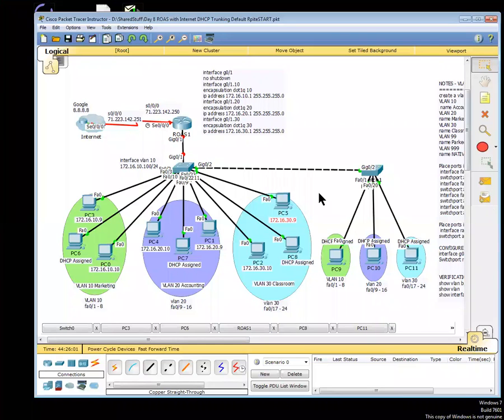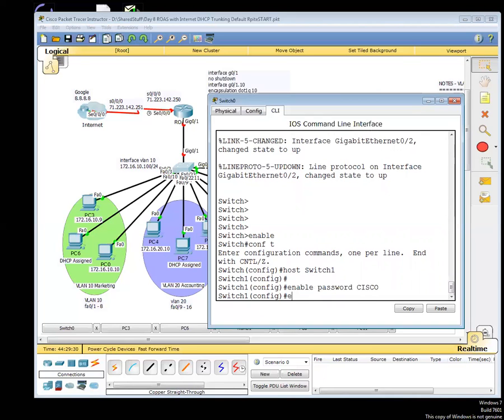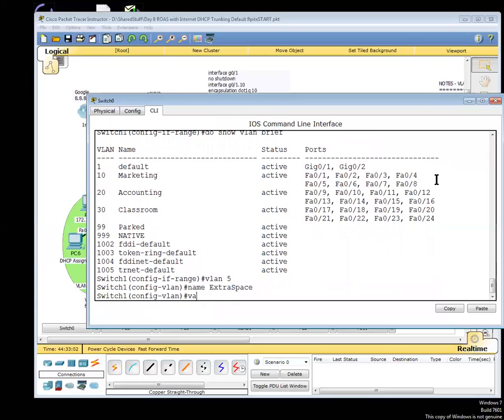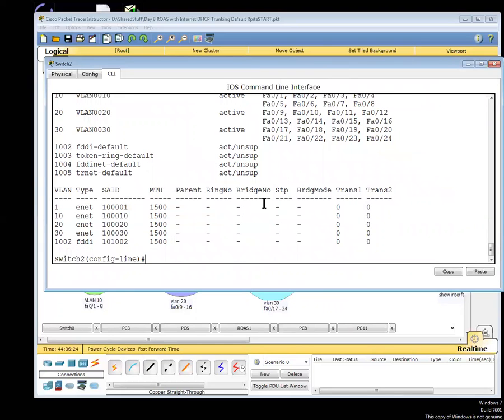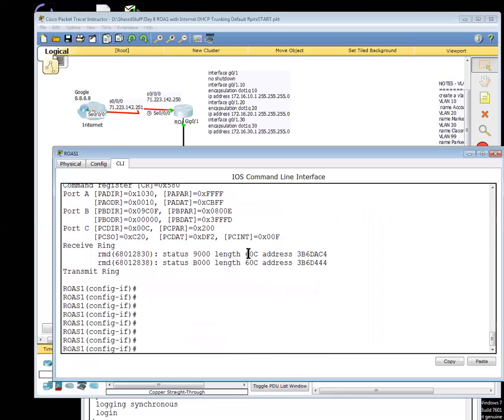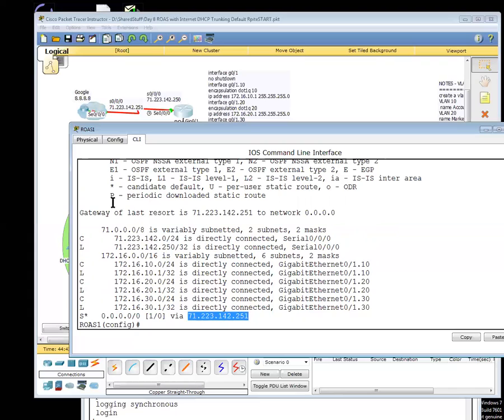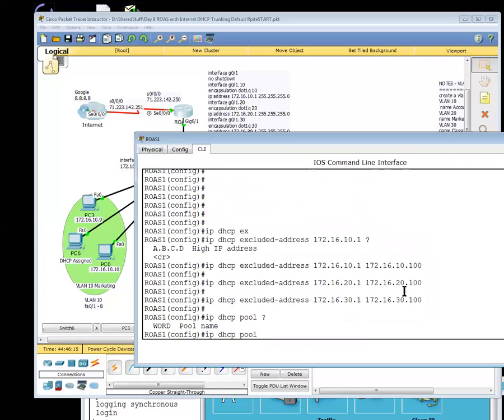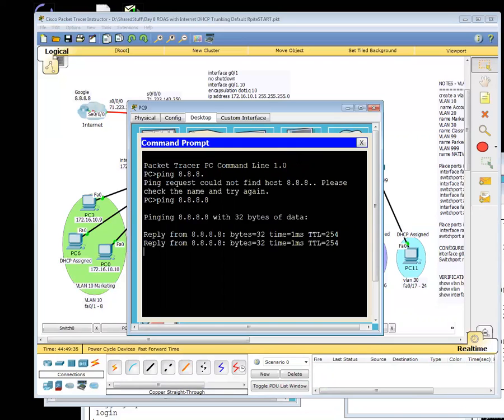Bryan McGann ROAS INTERNET DHCP VLANS Default Route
A run through of configuring basic device security / remote access settings, assigning IP addressing for remote access, configuring VLANs on a switch, assigning ports to VLANs, Configuring trunking, configuring a Router on a Stick (ROAS), configuring a default route on a router and default-gateway on switch.